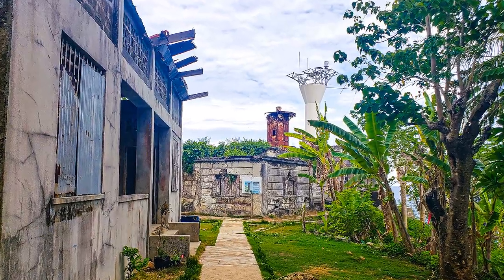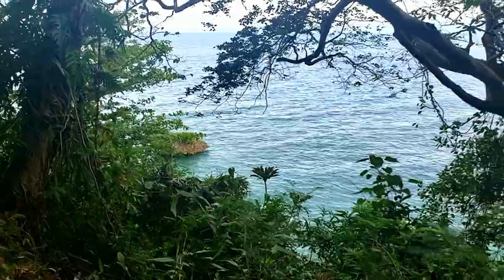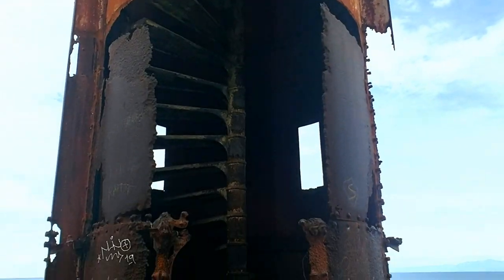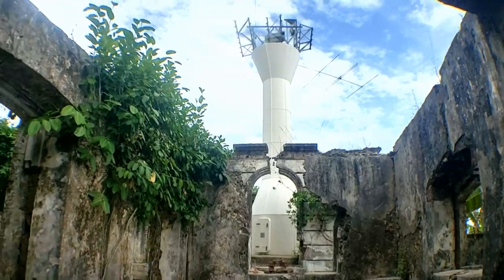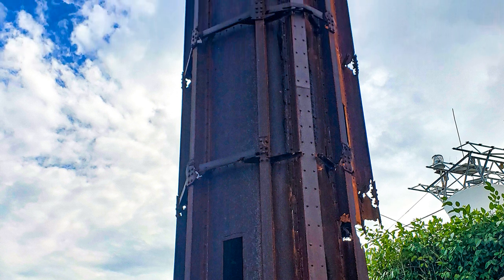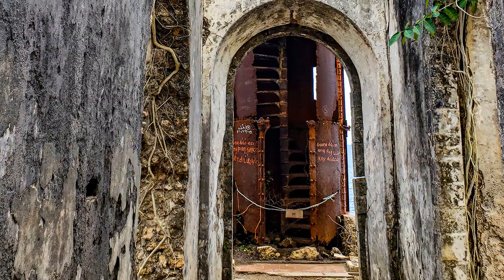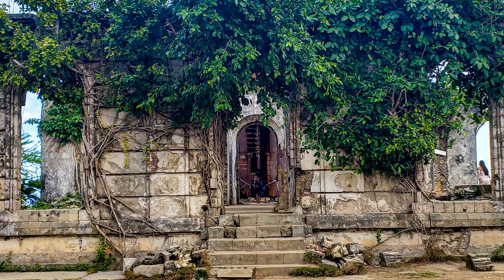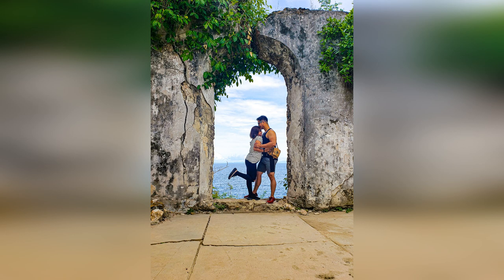Guisi Lighthouse, an interesting site in Guimaras.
Left in ruins the Guisi Lighthouse is still popular among the tourist.